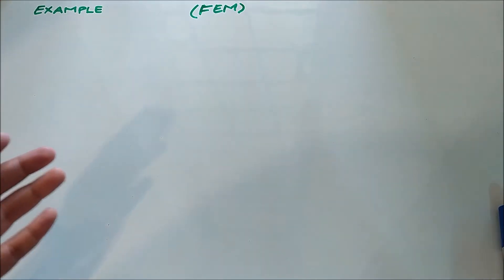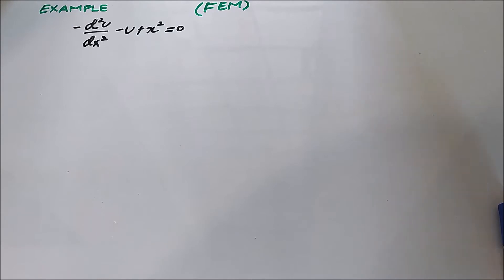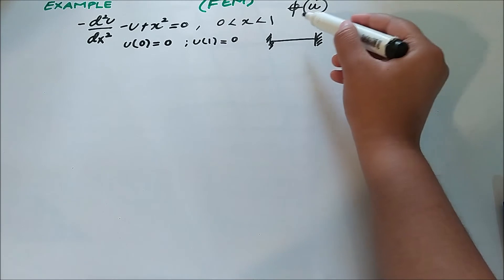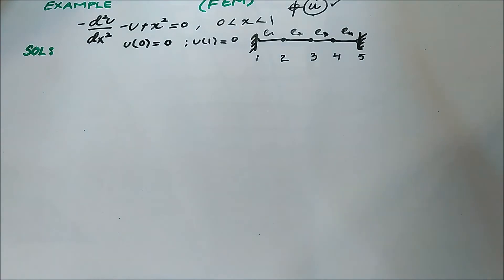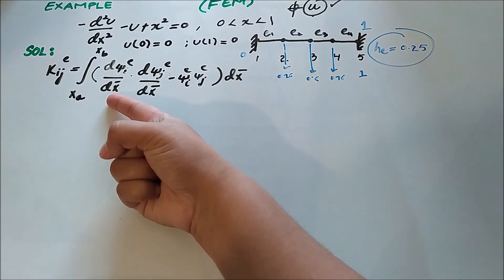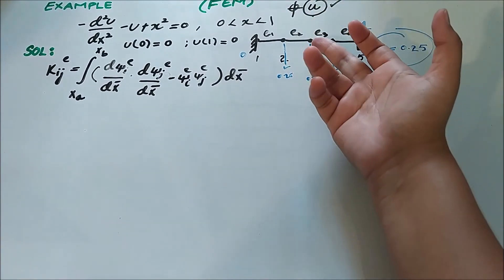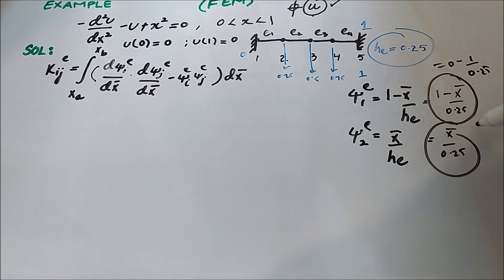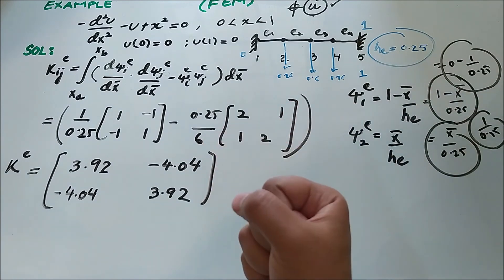Solved Example | Finite Element Method | Part#1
This video is the first episode in solving the specific problem with FEM.